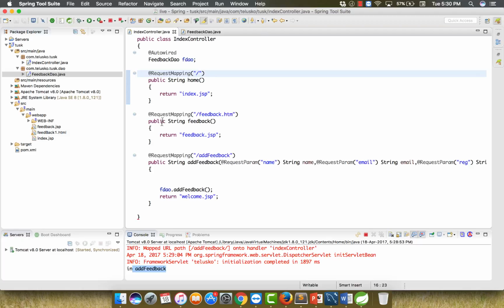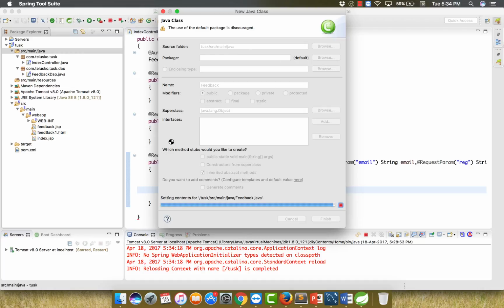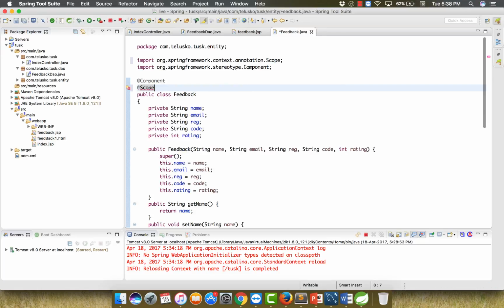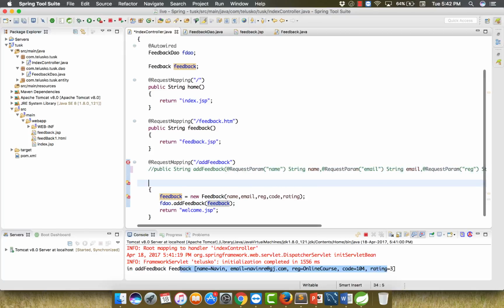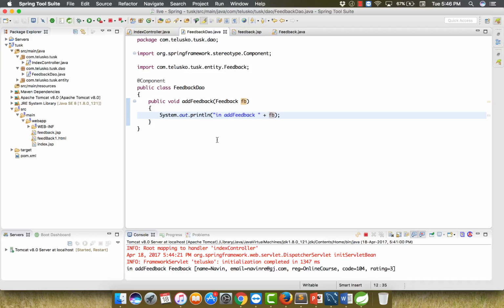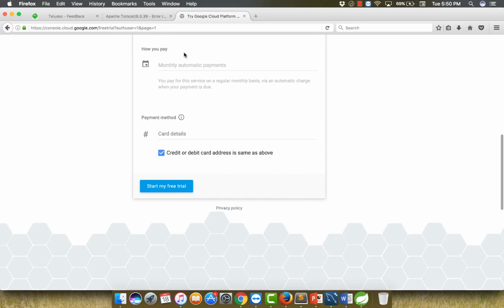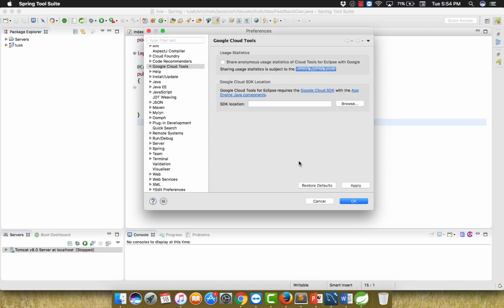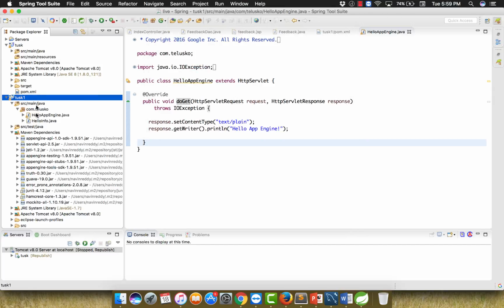Java Web Development Session 2 | Google App Engine | Spring MVC